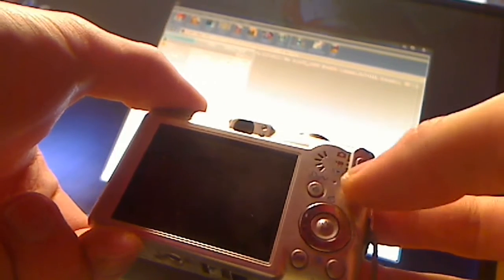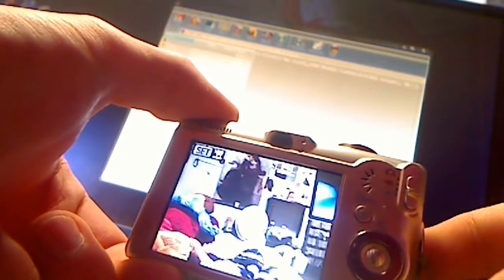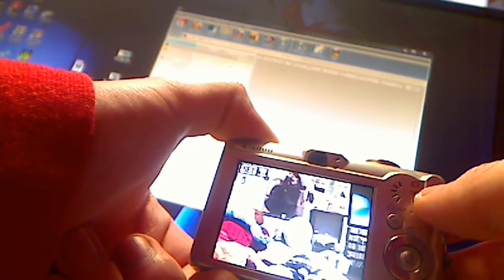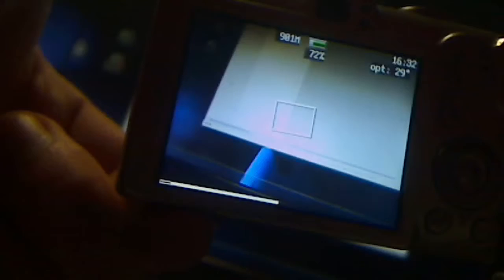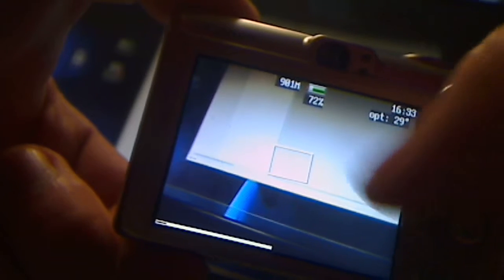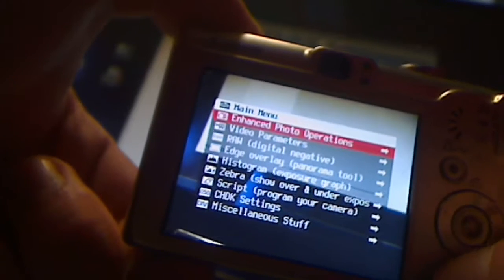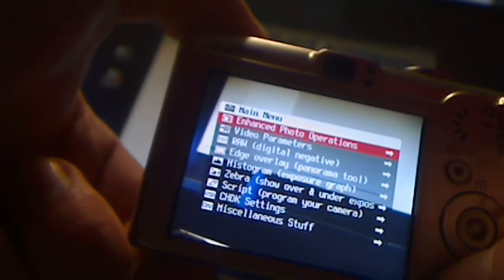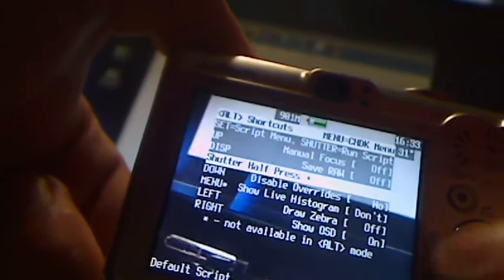Running CHDK Canon Powershot SD600 Installation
CHDK powershot sd600 install running overview of features and such. very neat.
sorry for the horrific video quality... using logitech webcam to record. think ill stick with using my phone instead,until i have my dslr  again.